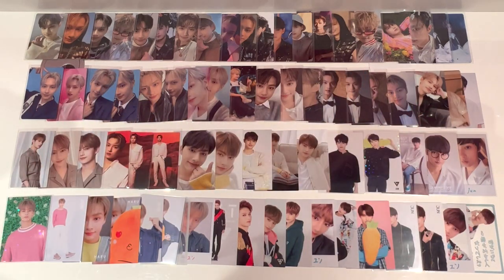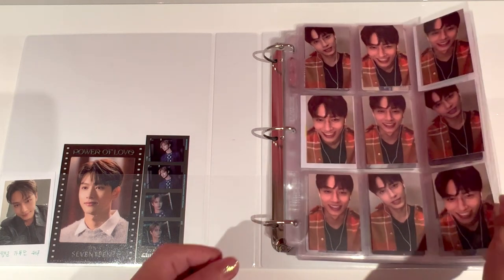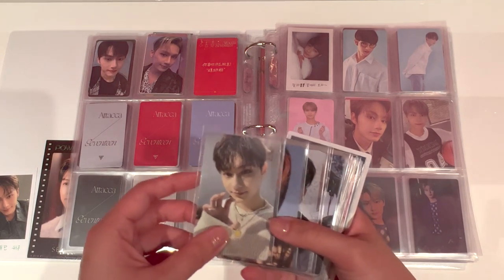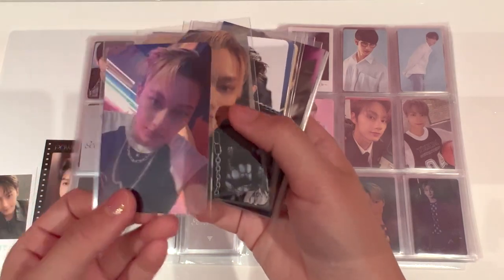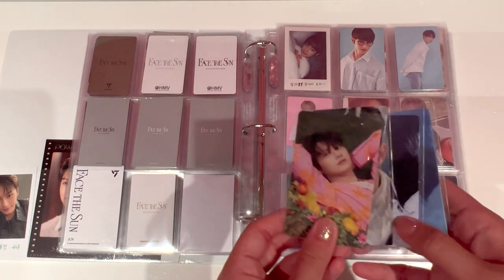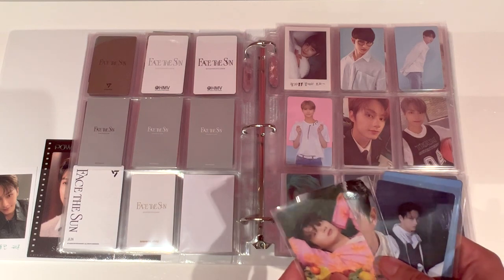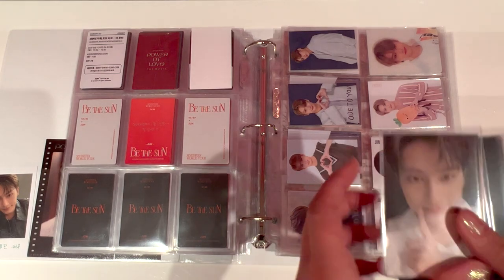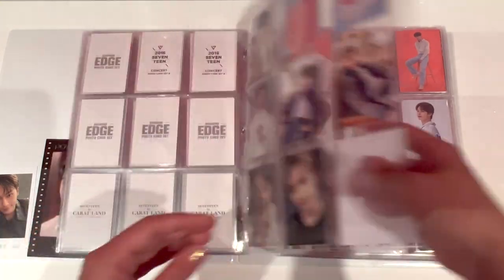Storing Photocards - I hoarded all my Jun pcs for 6 months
Storing 70+ photocards of my favourite man Wen Junhui today!